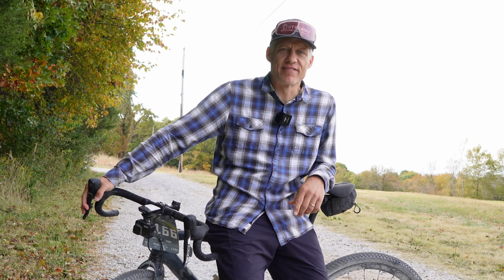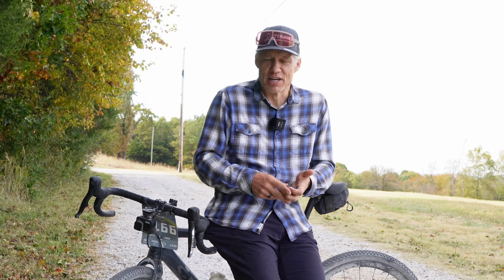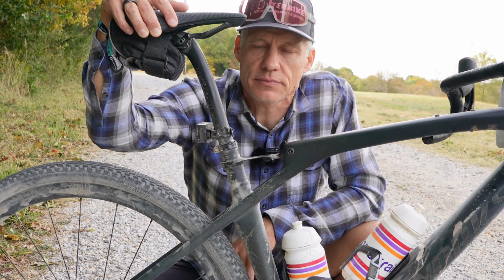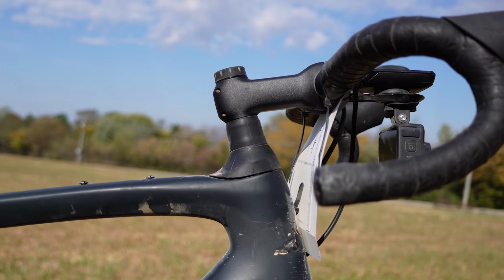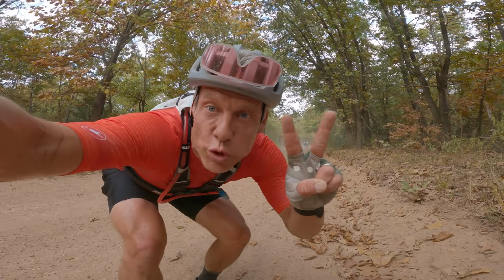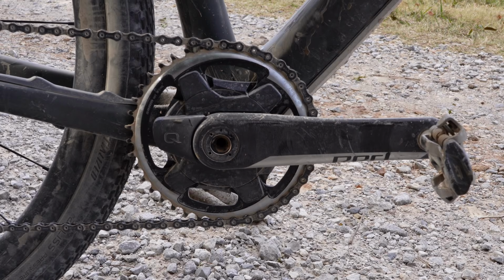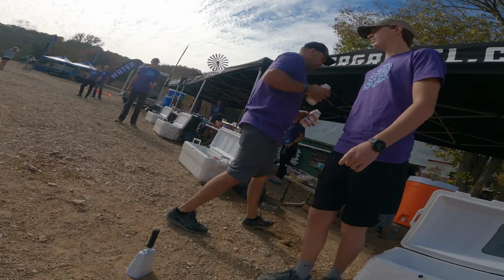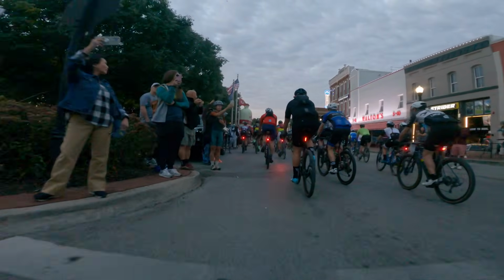Specialized Diverge STR tested at Big Sugar Gravel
How does this new bike feel to race on chunky gravel? It's got a 20mm Future Shock up front and an adjustable 30mm Rear Future Shock in the back. I headed down to Bentonville, Arkansas to find out.